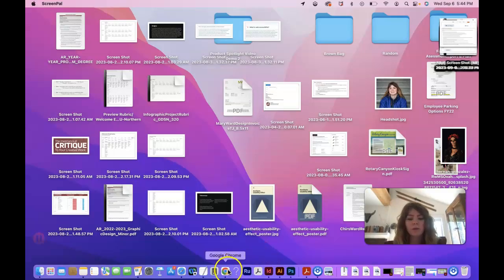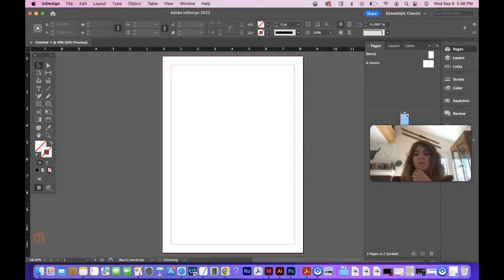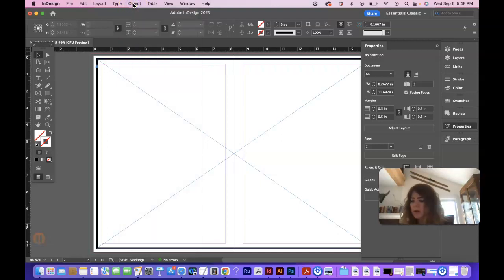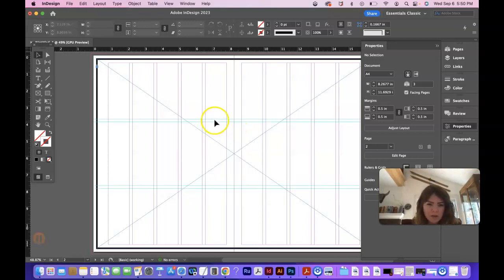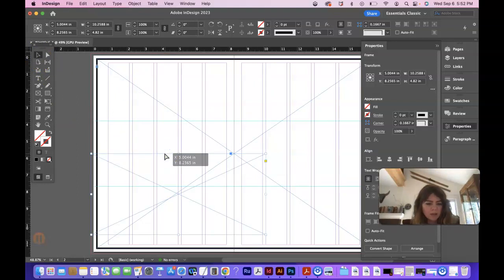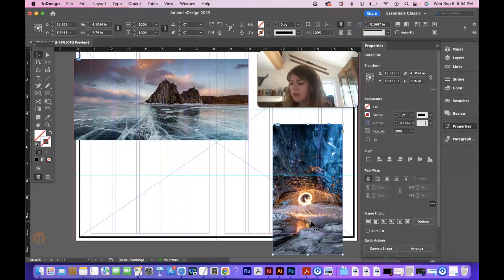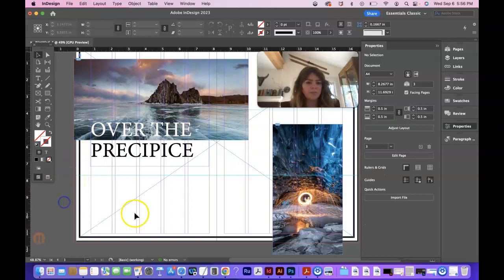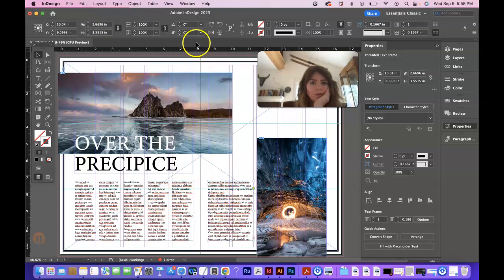Magazine Spread Demo Part 1